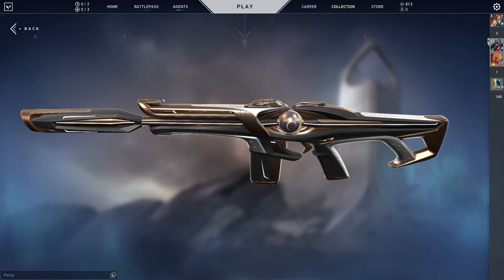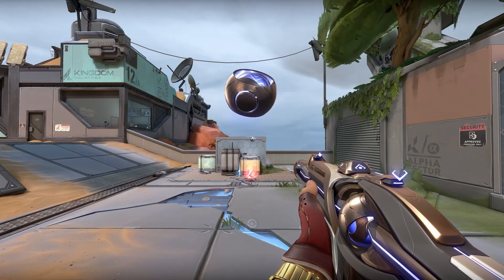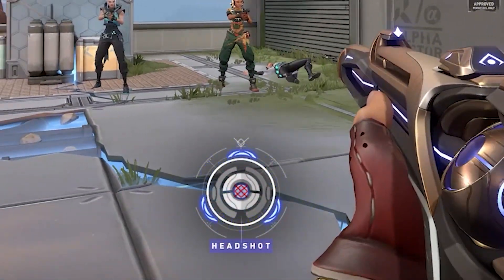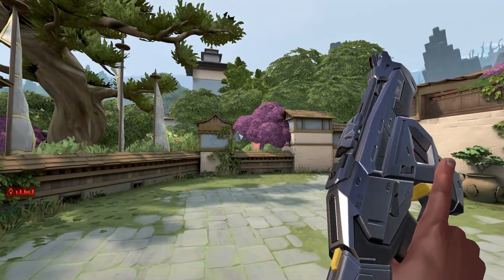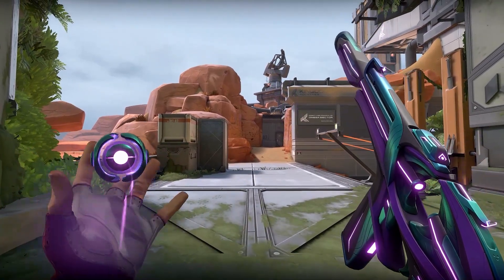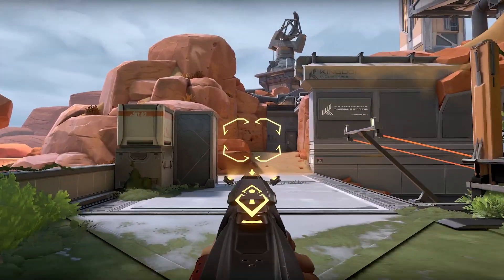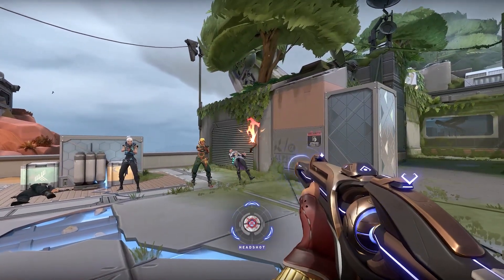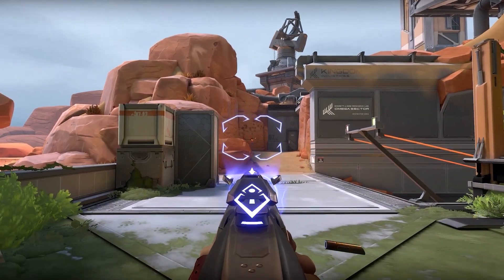HOW THIS COULD BE THE BEST PHANTOM SKIN IN 2022 - CHRONOVOID PHANTOM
One of the best Phantom skin releases in Valorant ?! Much love as always!!